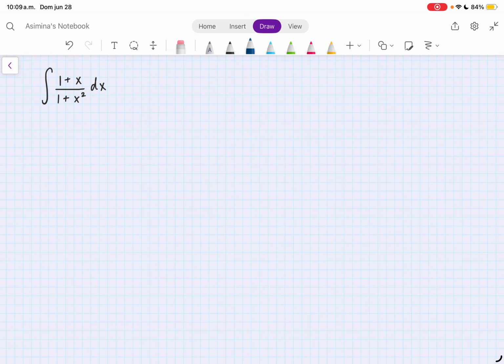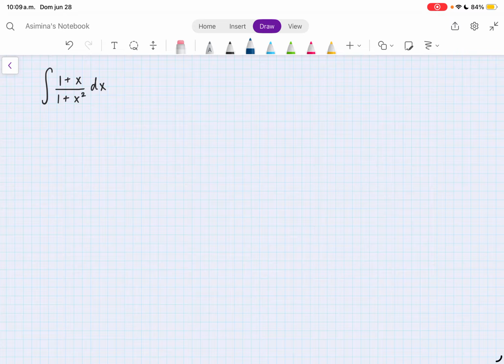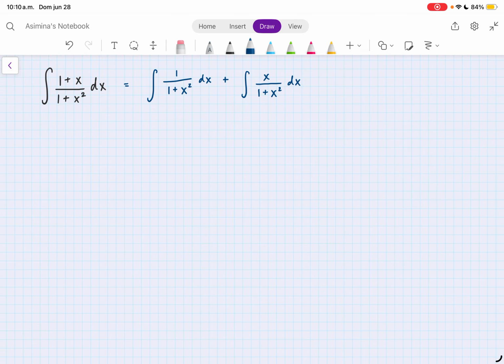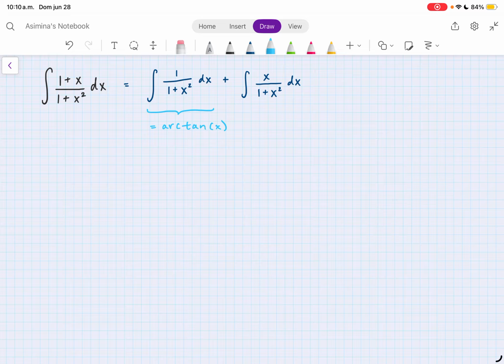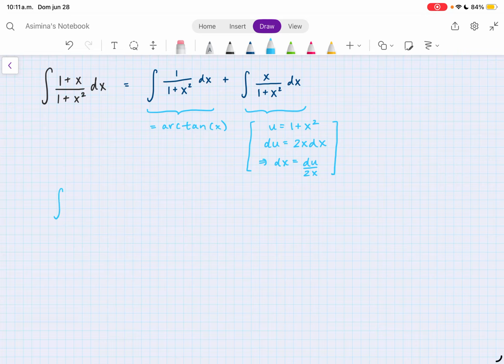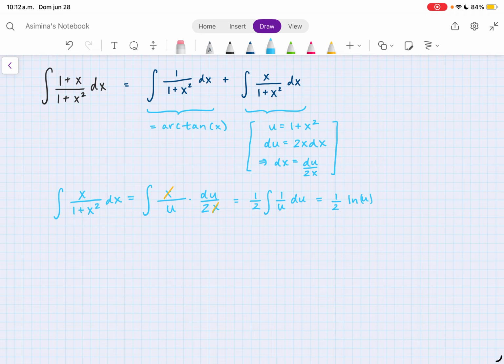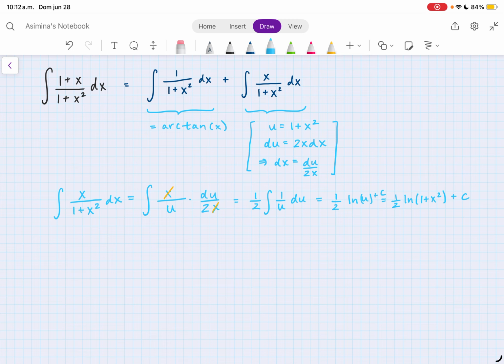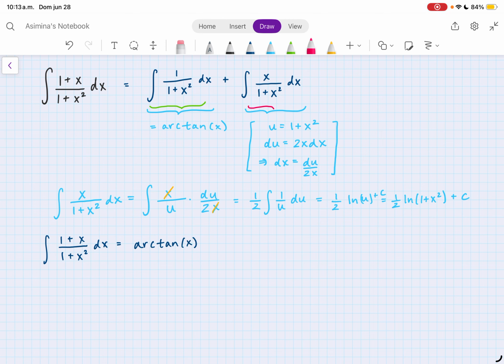Integral of (1+x)/(1+x^2)dx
In this video, we solve for the integral of (1+x)/(1+x^2)dx by breaking up the integral and using a u-substitution.